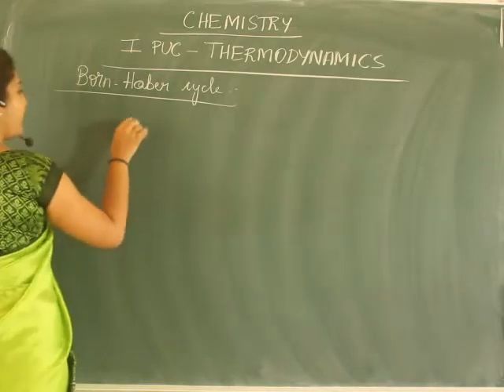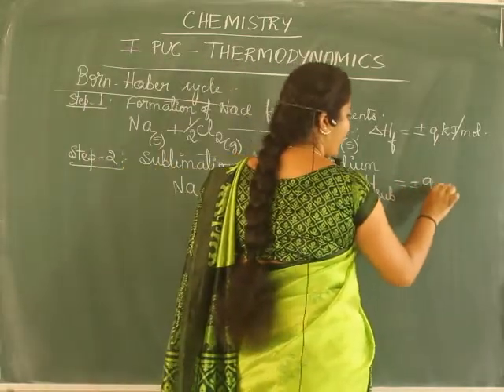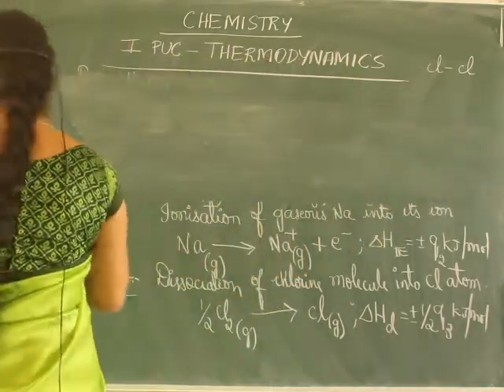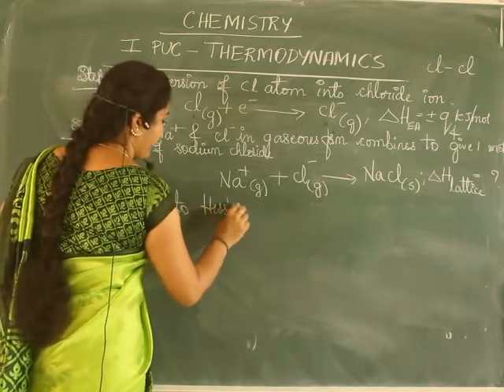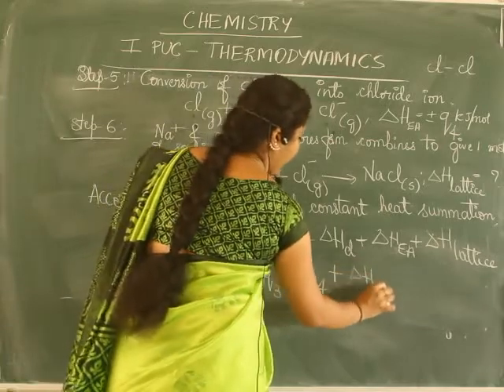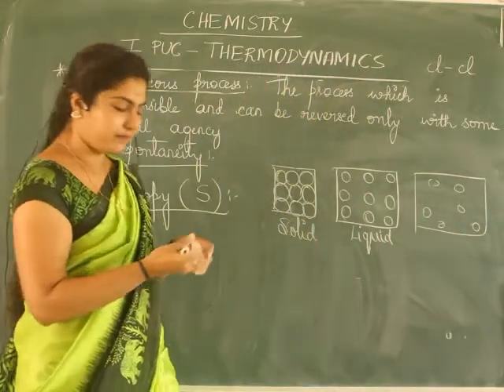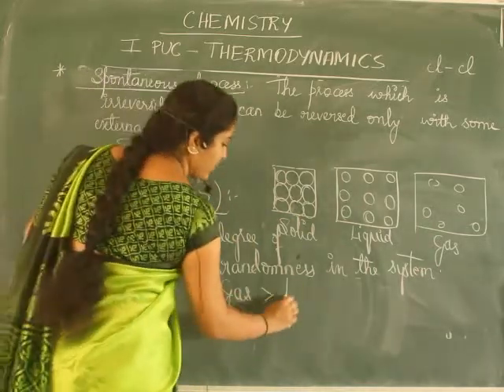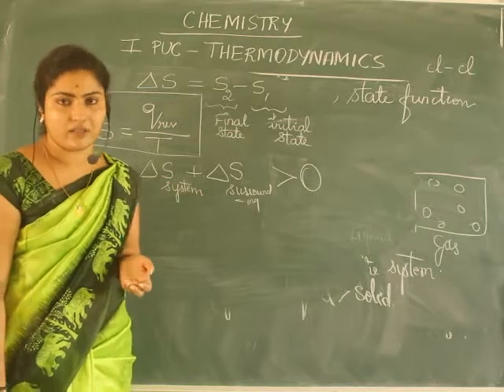Chemistry I Year | Thermodynamics | Part 39